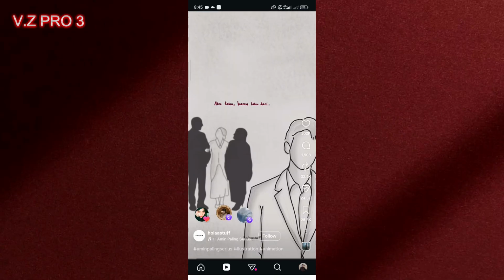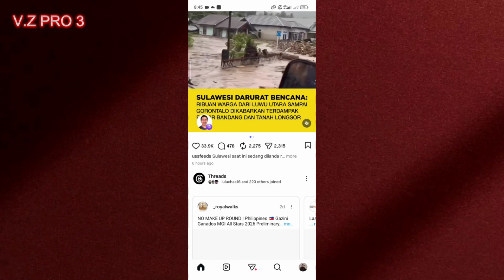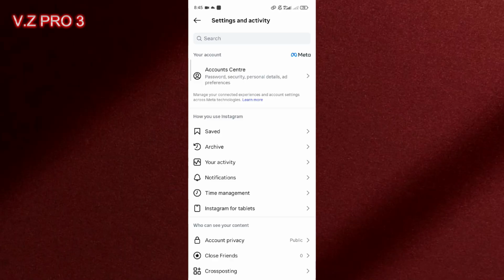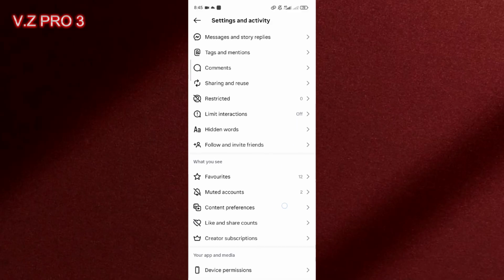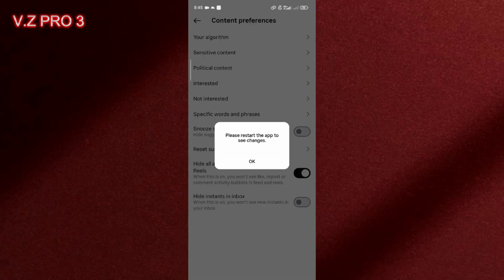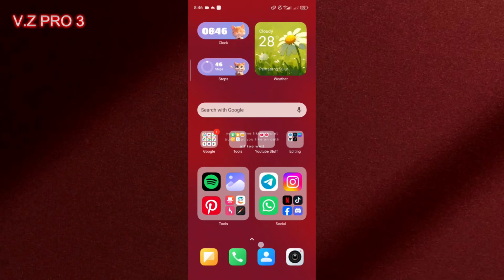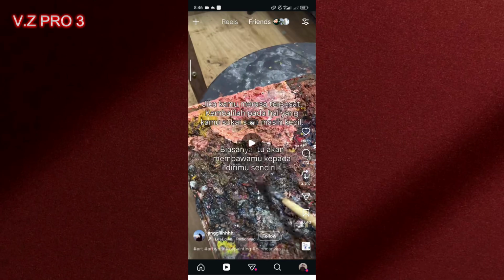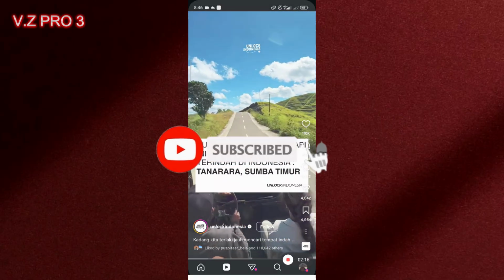How to Hide Activity Bubbles on Instagram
Ever since Instagram added activity bubbles to its interface, users have been complaining about the icons covering up vital information in Reels and posts. While these bubbles can be dragged around the screen, they do throw a wrench in the seamless scrolling experience. The good news is that Instagram has finally added the option to disable them for good.